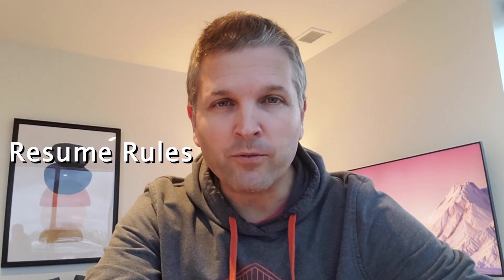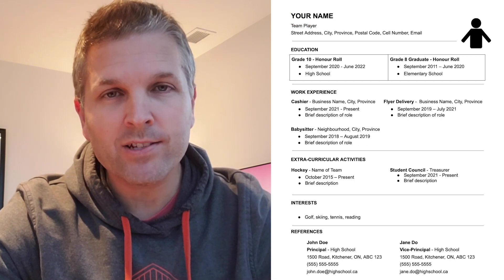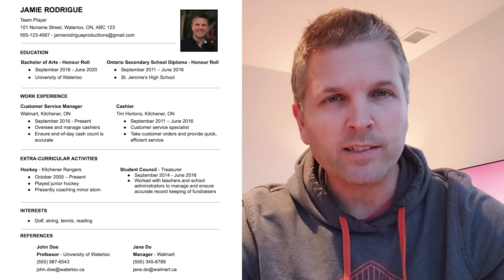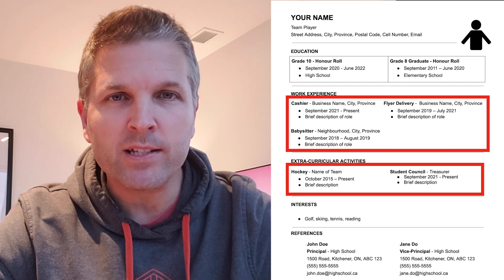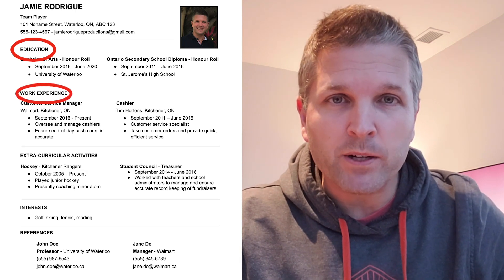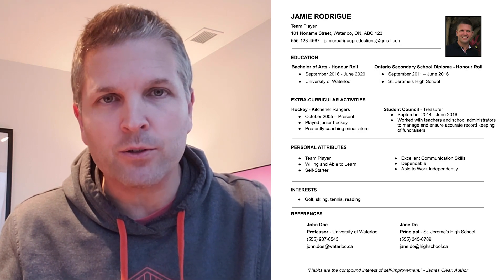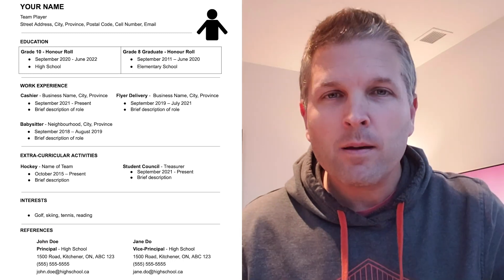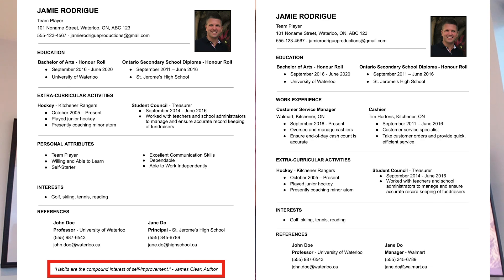How to Write a Resume in 5 Minutes!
Effective Communication Skills 1.1:

Whether you have previous work experience or not, I'll show you how to create a resume that looks professional and will help you get a job...almost guaranteed!

You might also be interested in my video How to Write an Email in 5 Minutes, which you can watch

Free resume resources for your use...

Cheers!